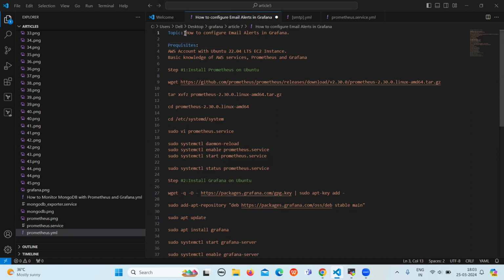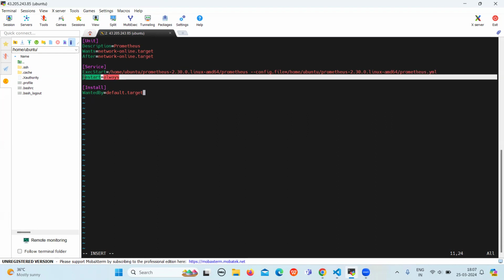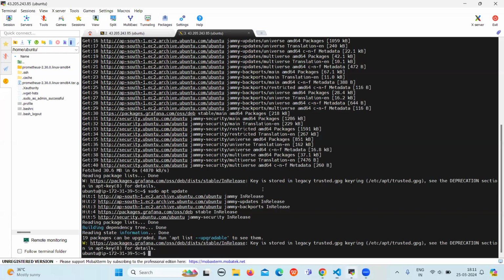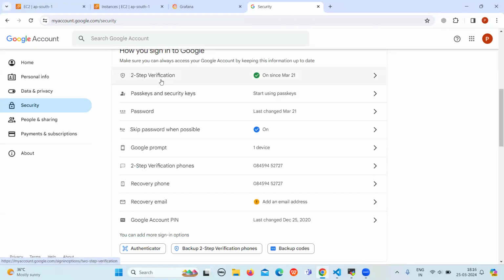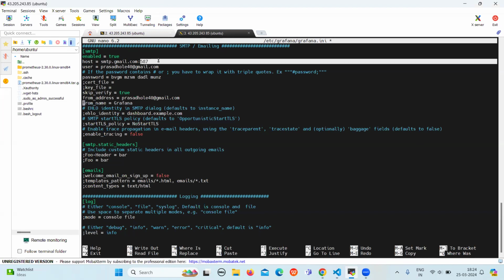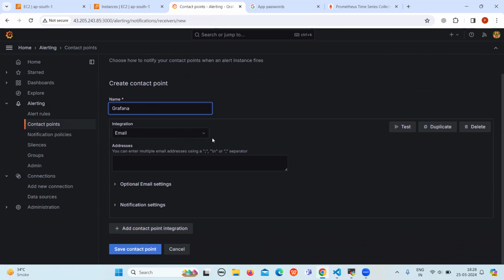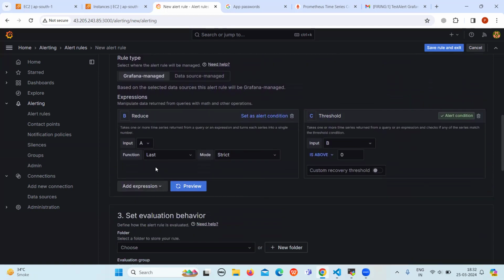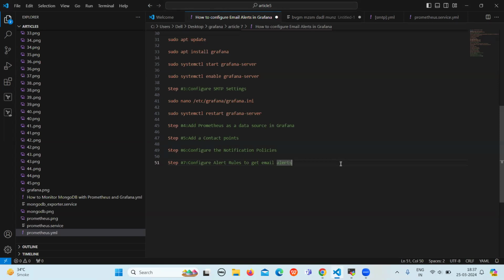How to Configure Email Alerts in Grafana | Grafana Alerts with Email Notification | Grafana Tutorial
In this video we are going to cover How to Configure Email alerts in Grafana | Grafana Alerts with Email Notification | Grafana Tutorial
0:00 Install Prometheus on Ubuntu
10:00 Install Grafana on Ubuntu
15:00 Configure SMTP Settings
20:00 Add Prometheus as a data source in Grafana
22:00 Configure email alerts in Grafana

Please find below a step-by-step article on configuring email alerts in Grafana